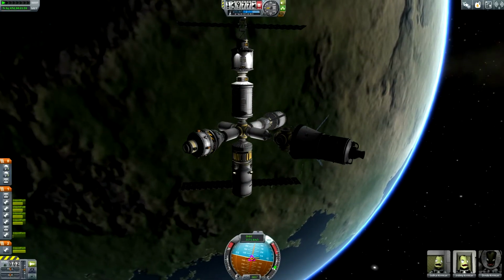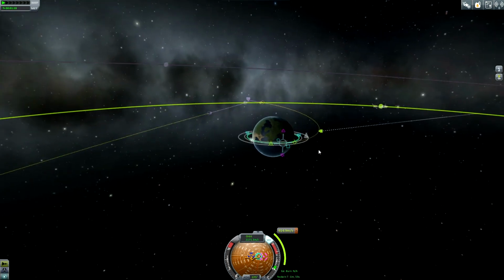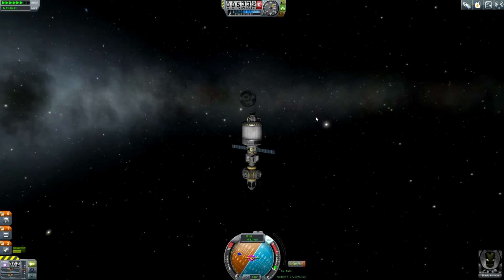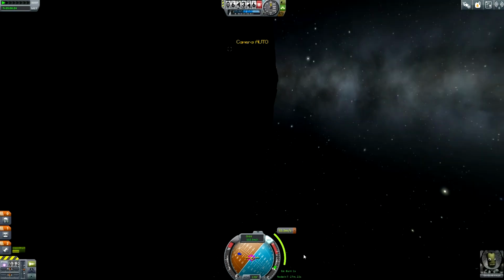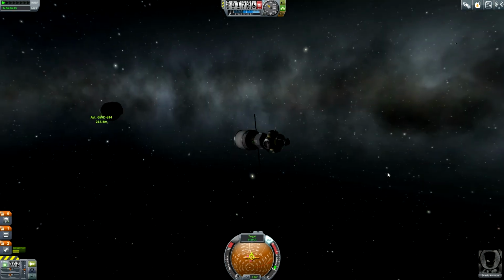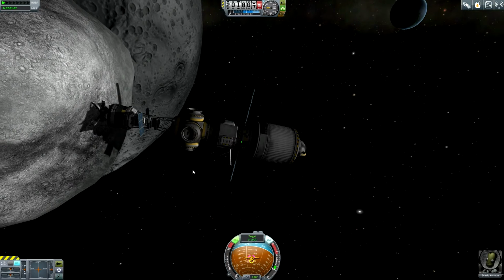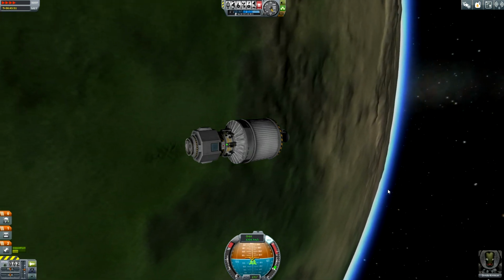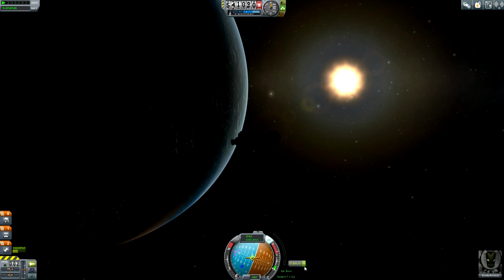Kerbal Space Program on wings - #168 - The first part of the Asteroid Station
The first part of the Asteroid Station arrives in vicinity of the asteroid. Now, it needs to be attached to the already existing Advanced-Grabbing-Unit-Attachement-System.